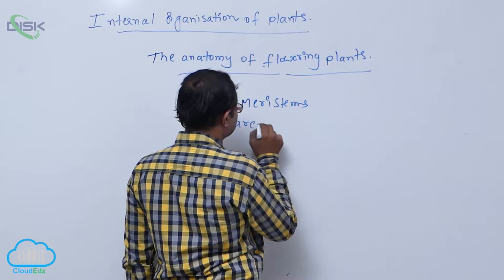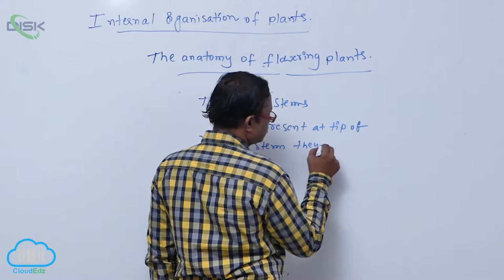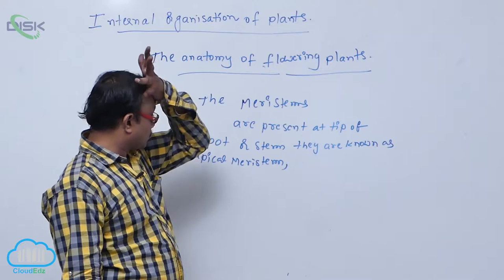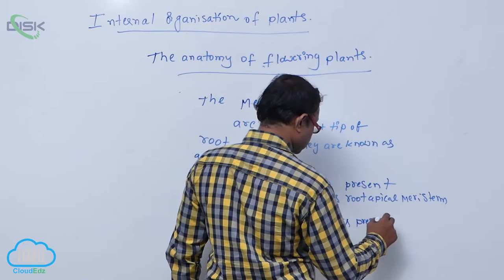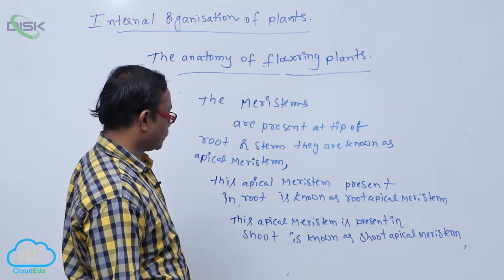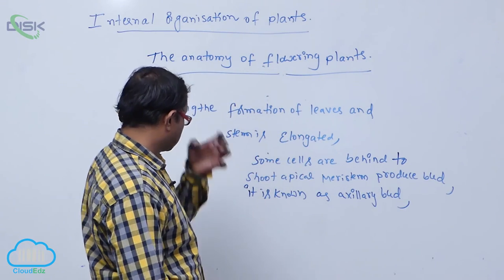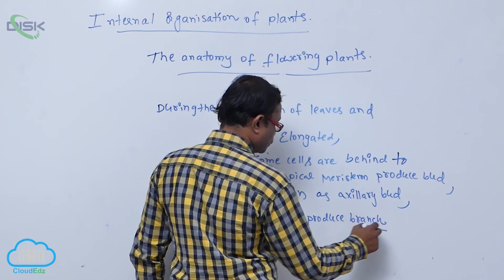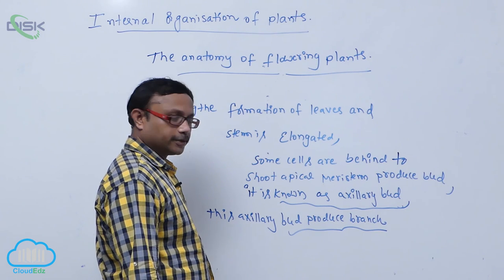THE TISSUE SYSTEM || Merisdtematic Tissue || Disk Telangana